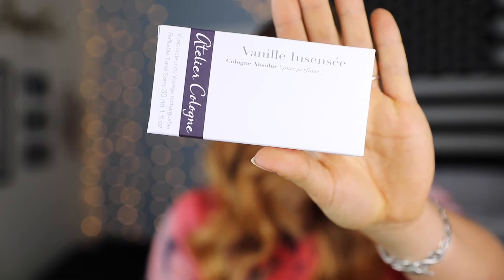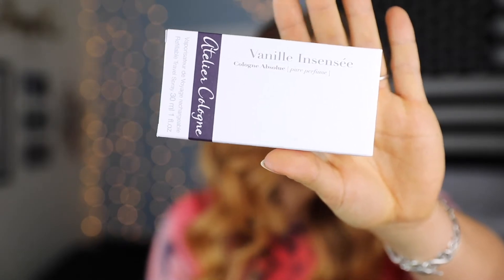Atelier Cologne Vanille Insensee Perfume Review!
Reviewing the Atelier Cologne Vanille Insensee!

When shopping online, use my ebates link to get ca$h back!

Get some of my favorite perfumes at Notino!

All thoughts and opinions are my own, and all items mentioned in the video were purchased with my own money!